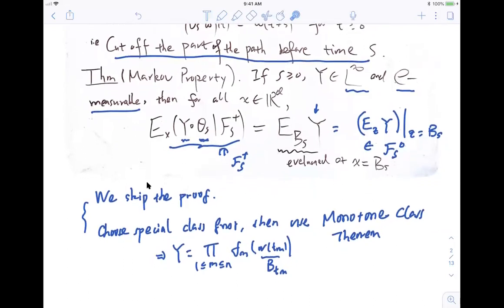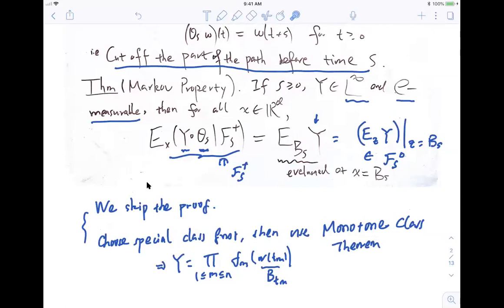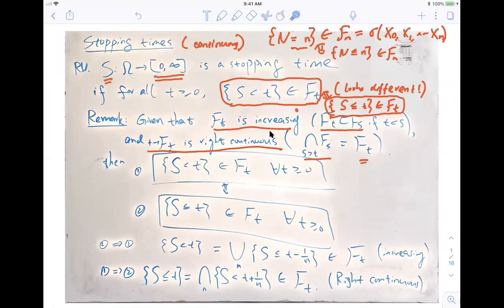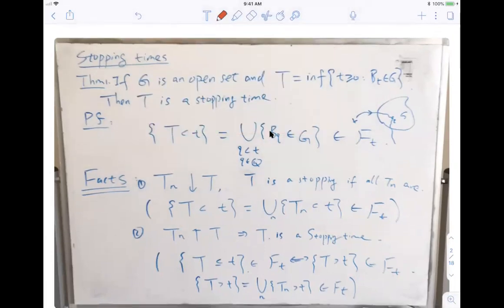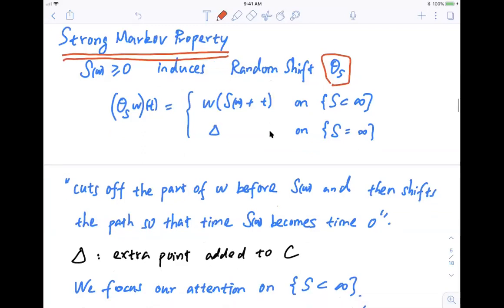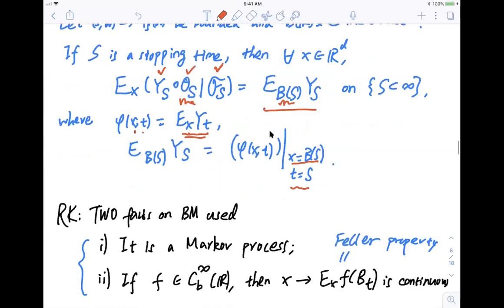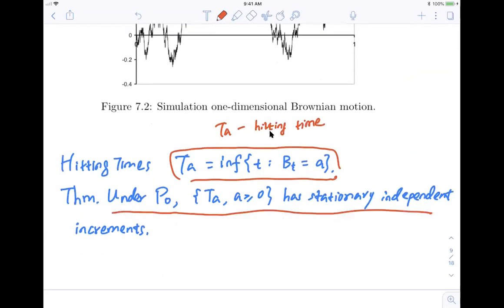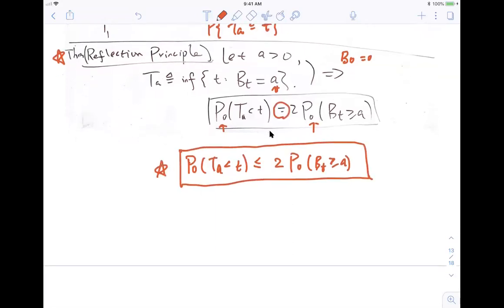Strong Markov Property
Math 649, Spring 2020, UPenn